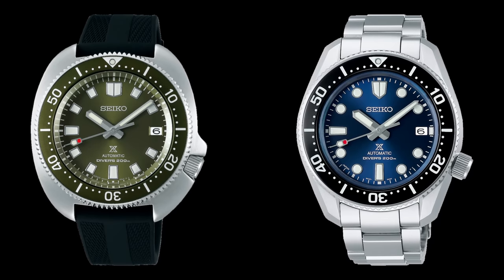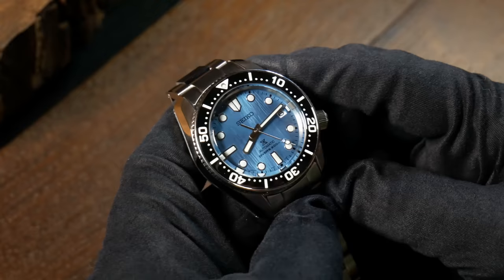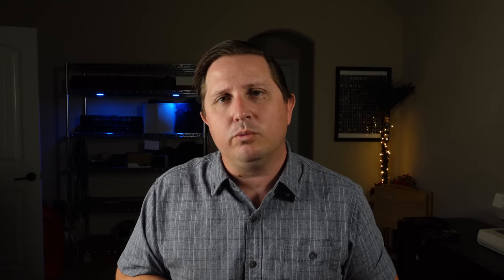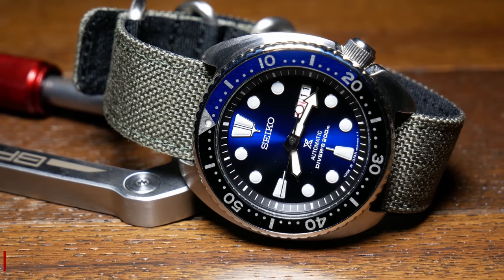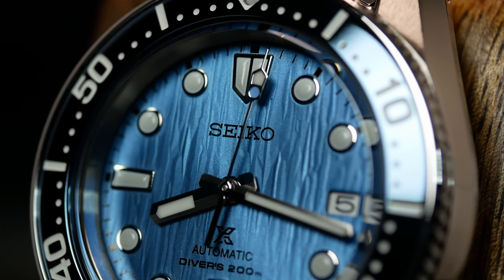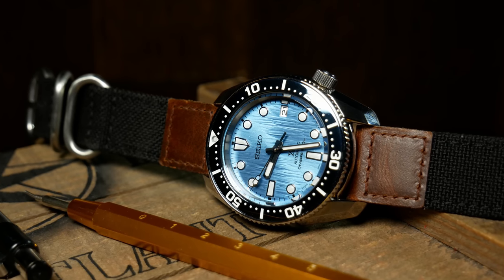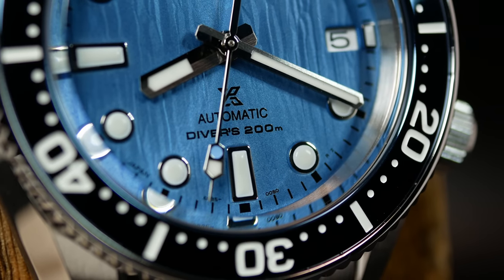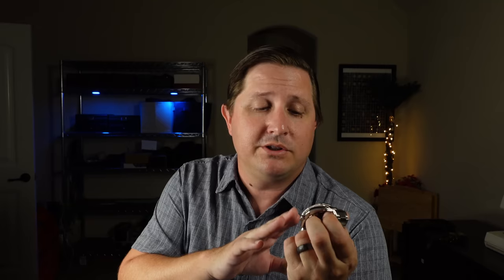Seiko Glacier Marine Master Reduced: Almost Perfect! SBDC167 / SPB299 [ SBDC167J1 / SPB299J1] MM200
Pretty hard to find, but you can always try eBay
As well as Gnomon and Sakura.

Straps used:
Timex Pay Rubber Strap (on Amazon)
Barton Cordura Hybrid (on Amazon)
Rios 1931 Leather (on Amazon)

StrapSeeker Blue Nylon / Rubber Hybrid (On Amazon)

This has been a long time coming.  I've wanted to check out a Seiko diver in this price range forever, but could nothing ever captured my attention.  That all changed when Seiko announced a new set of Save The Ocean Special editions with dials inspired by the glaciers of Antarctica.

For me, this is practically the perfect Seiko... with 2 exceptions.  But even with that, I'm very happy with this Marine Master 200 Reduced.  Reference SBDC167 and SPB299 depending on where you are in the world.

SBDC167J1 / SPB299J1

00:00 Intro
01:29 Where does this fit?
04:13 Specs
04:57 On The Wrist
05:40 Marine Master Case
07:54 Click...Click...Click
10:00 Mind The Gap
11:00 Glacier Dial
14:39 Lume, Why Seiko?
16:54 Movement
17:18 Bracelet
18:34 Value... What Value?
20:24 I'm Done With Seiko Divers